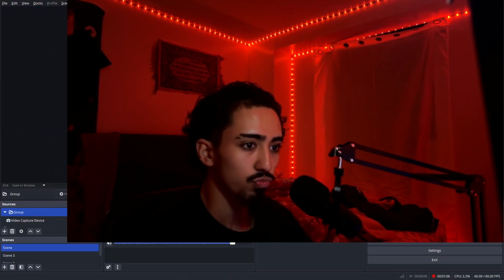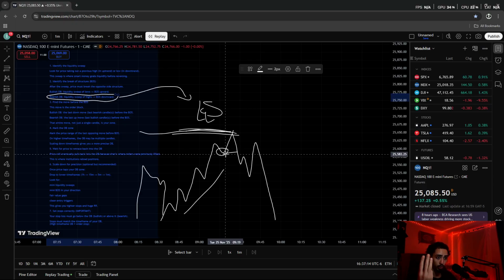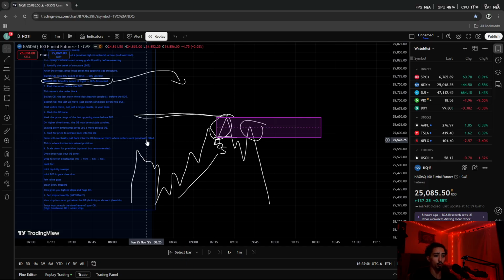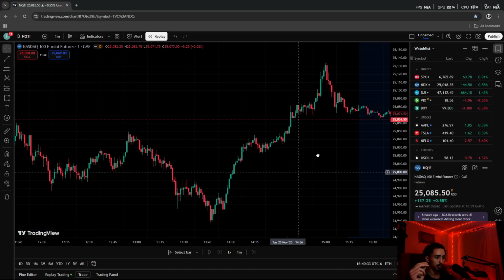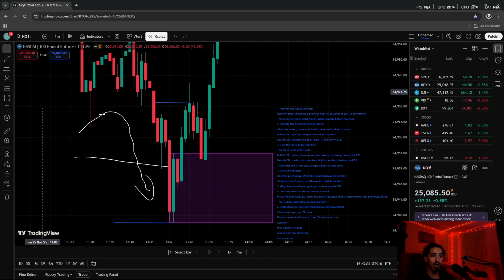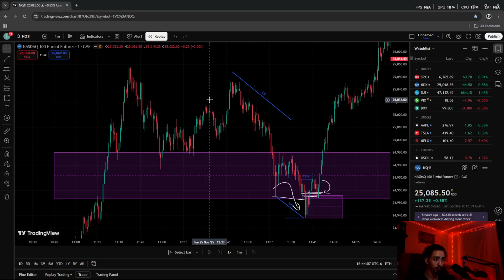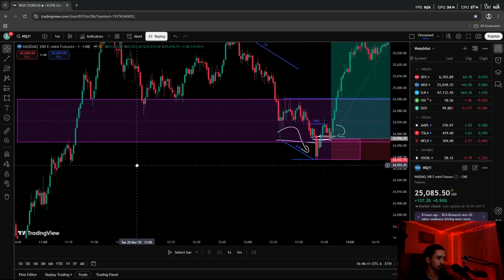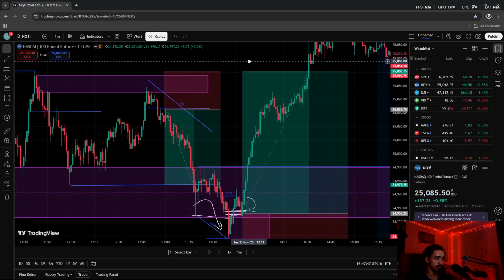OrderBlocks (CHARTED)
How to find the RIGHT order blocks, and align it with multiple confluences.
Hella beginner friendly,  I hate people who explain things in a way no one can understand.
DreezyBankss or DreezyBanks on all socials